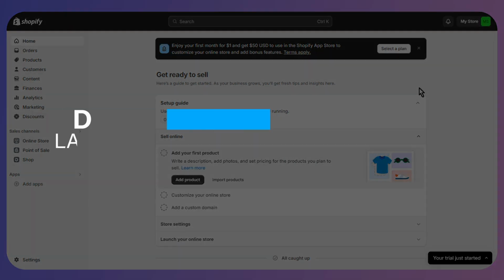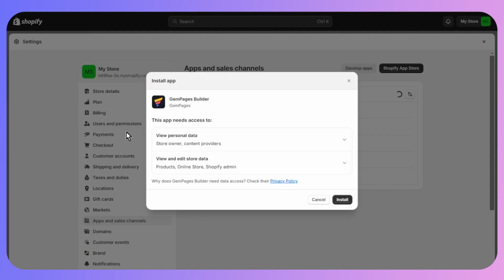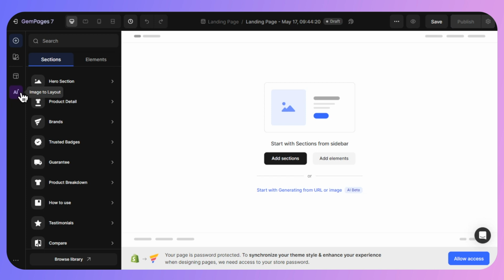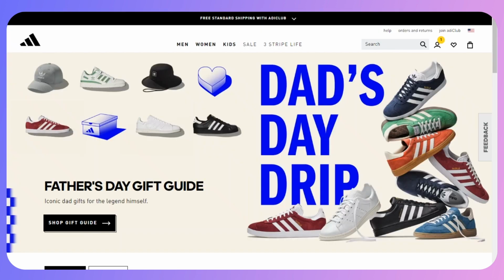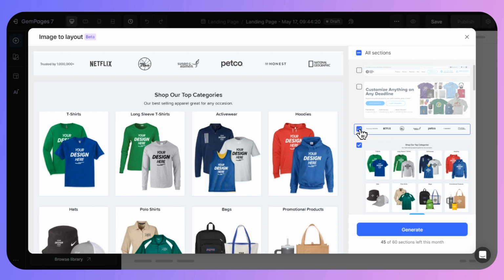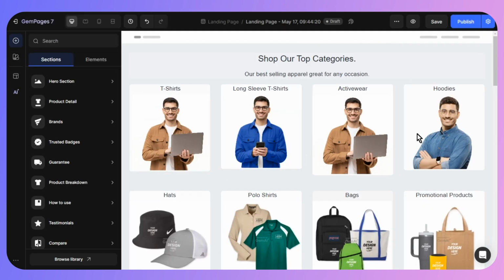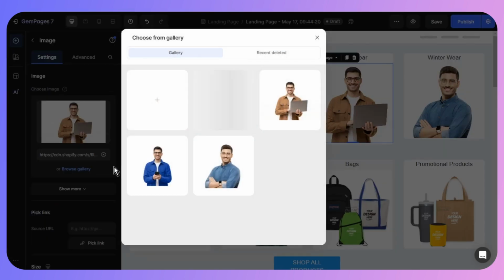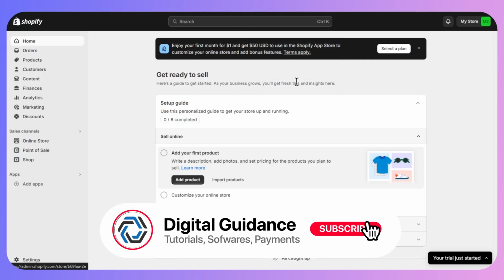How to Design Shopify Stores With Image-To-Layout AI With Gempages | Quick and Easy Tutorial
If you are looking for a video tutorial on how to build shopify stores with image-to-layout ai with gempages? Look no further!
This comprehensive video demonstrates the process of how to set up shopify stores with image-to-layout ai with gempages step by step. Make sure to watch till the end for a thorough grasp.